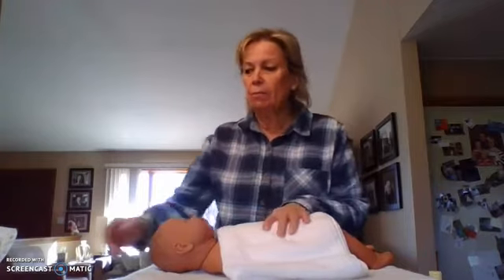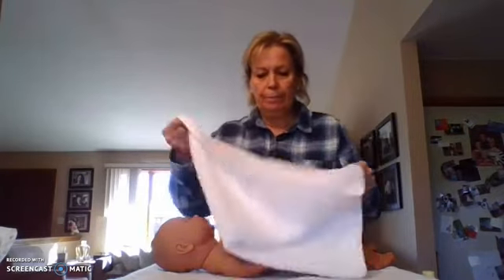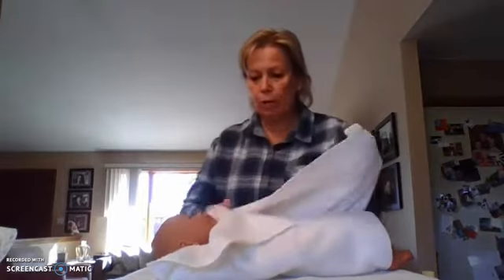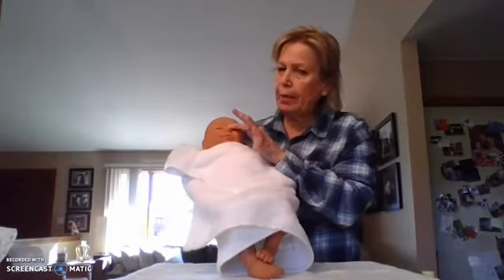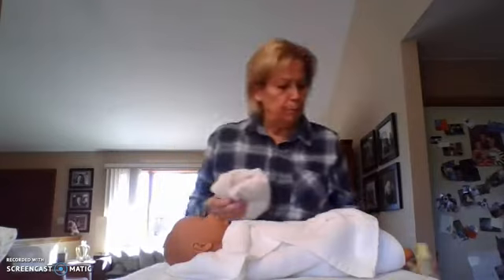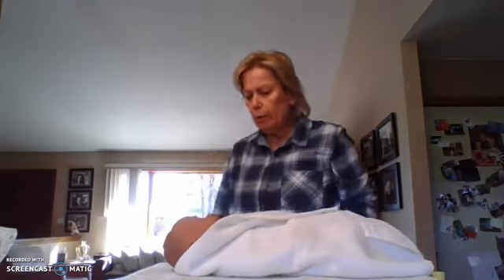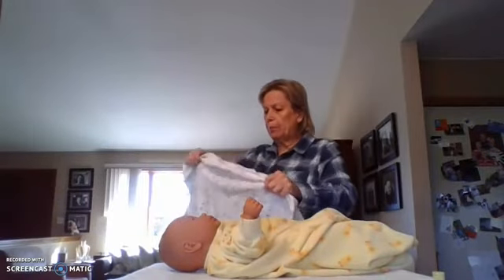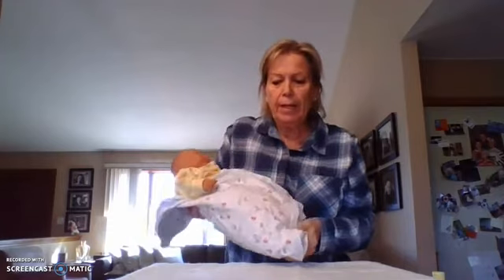Clinical Reference: Baby Bath Video